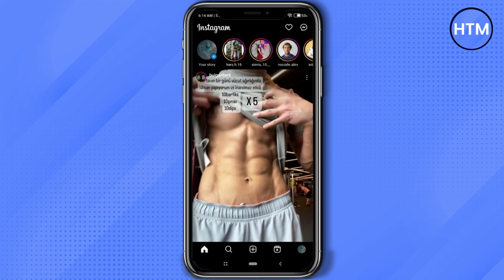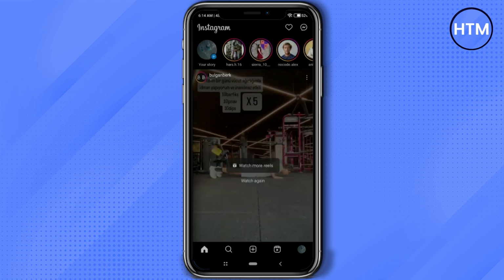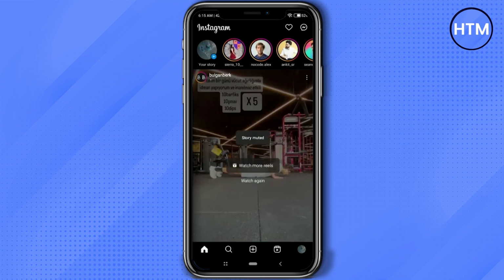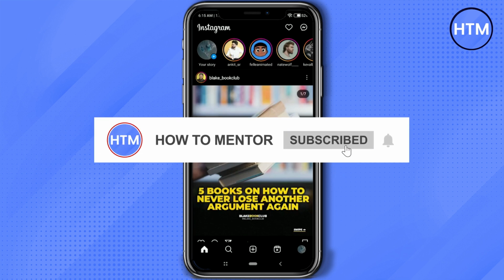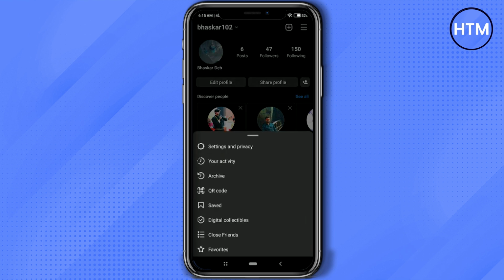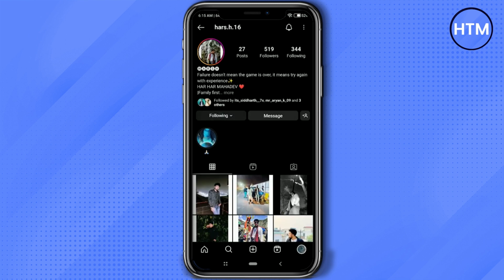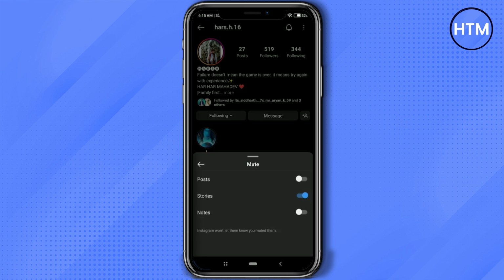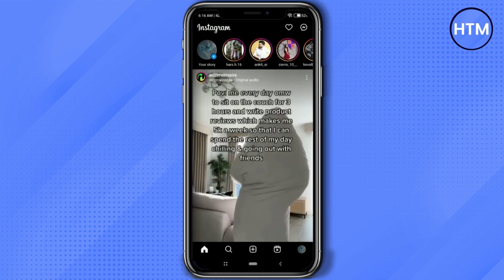How To Unmute Or Mute Stories On Instagram (EASY!)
How To Unmute Or Mute Stories On Instagram. It’s a very easy tutorial, I will explain everything to you step by step.